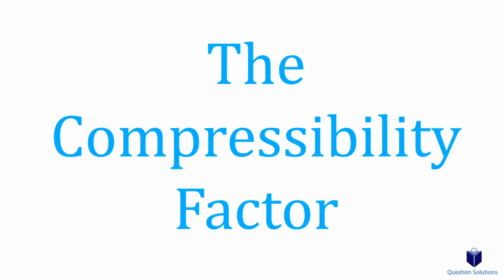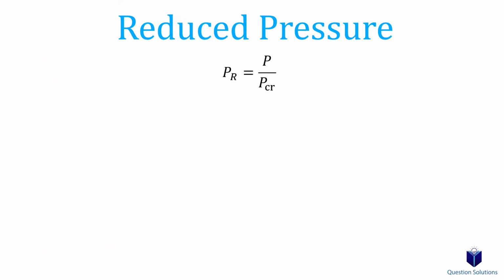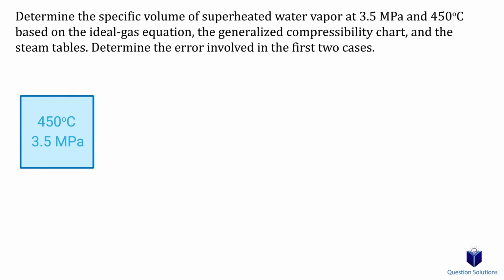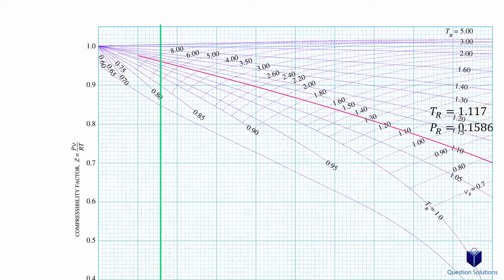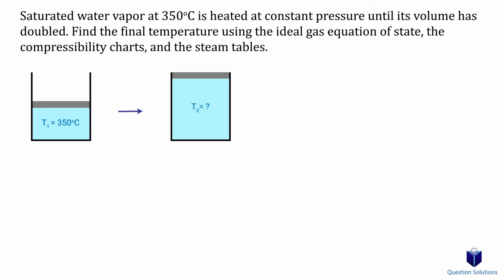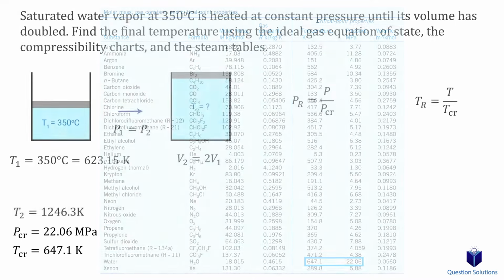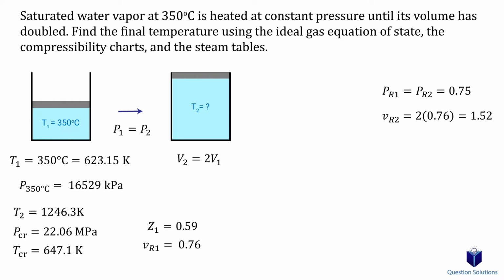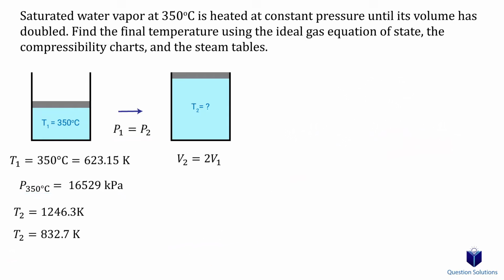Compressibility Factor and Compressibility Charts | Thermodynamics | (Solved examples)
Learn how to read a compressibility chart, how to figure out the compressibility factor, what reduced pressure, reduced temperature, and pseudo reduced specific volume is. We also solve a few problems step by step to learn how to use a compressibility chart.

Intro (00:00)
Determine the specific volume of superheated water vapor (02:22)
Saturated water vapor at 350°C is heated at constant pressure (04:56)
Carbon dioxide gas enters a pipe at 3 MPa and 500 K (09:26)

Books used:
📘Çengel Yunus A. and M. A. Boles, Thermodynamics: an engineering approach. New York, NY: McGraw-Hill Education, 2016.
📘C. Borgnakke and R. E. Sonntag, Fundamentals of thermodynamics. Hoboken, NJ: Wiley, 2019.